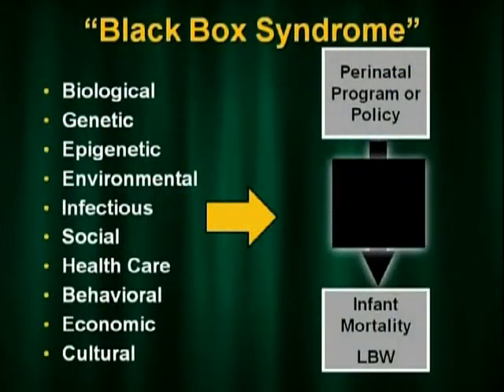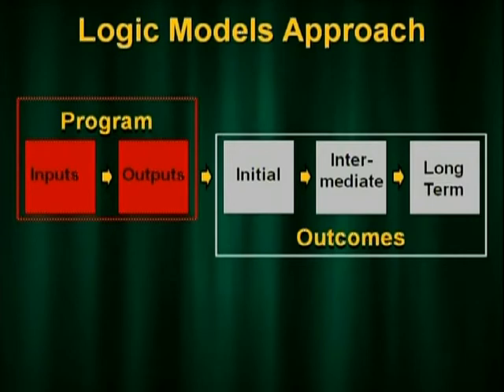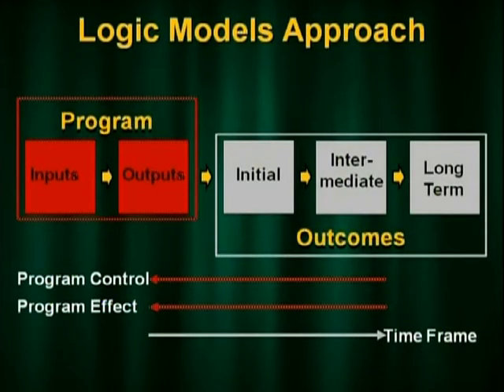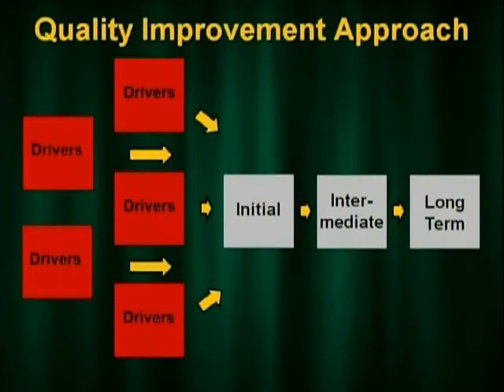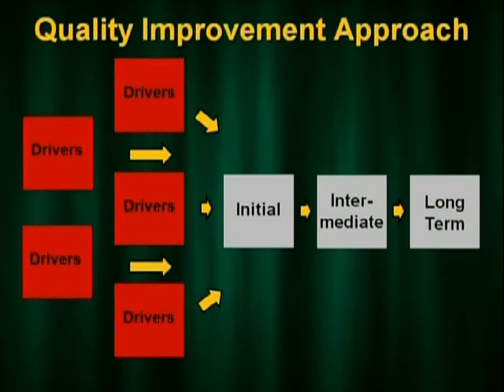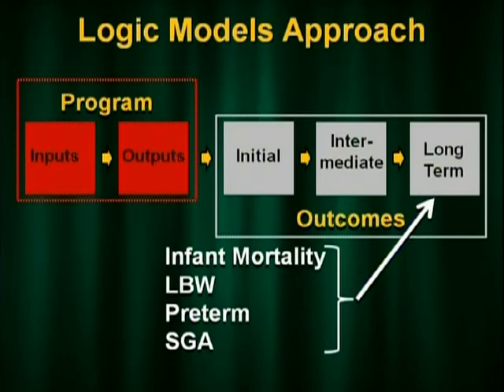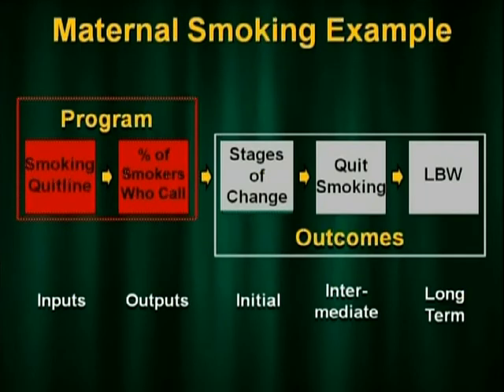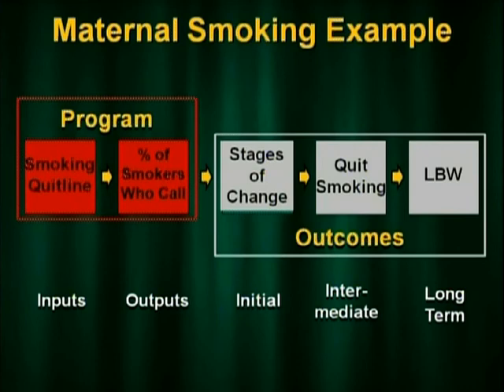Logic Models in Quality Improvement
Dr. William M. Sappenfield from the Florida Perinatal Quality Collaborative under USF's College of Public Health speaks at the University of Alabama at Birmingham on "Logic Models for Perinatal Quality Collaboratives." This is a video clip from the UAB's webinar on "Perinatal Care Policies, Programs and Quality Improvement Initiatives: Influencing Life Course Trajectories."